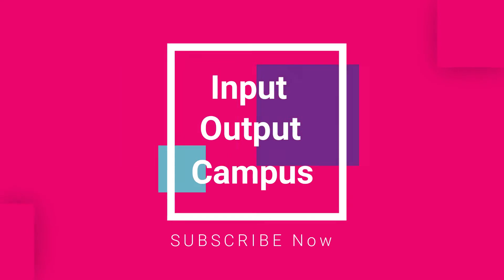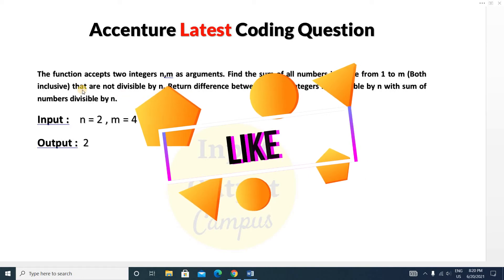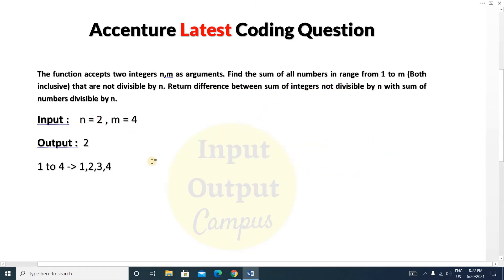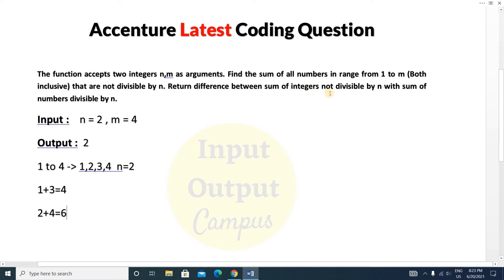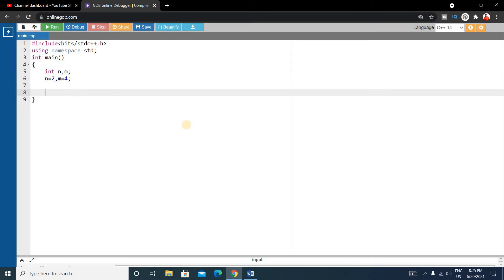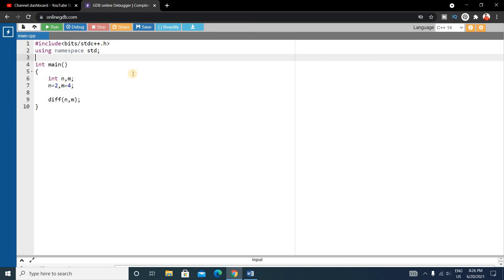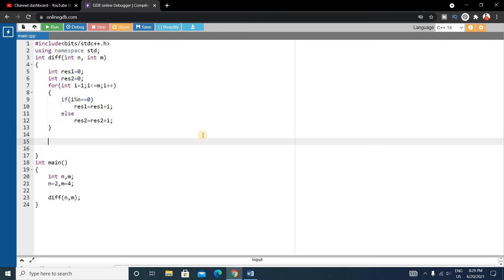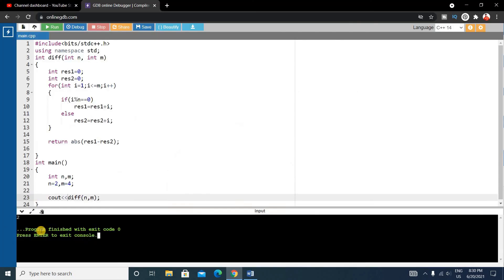Accenture Coding Question Solutions | Input Output Campus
The function accepts two integers n,m as arguments. Find the sum of all numbers in range from 1 to m (Both inclusive) that are not divisible by n. Return difference between sum of integers not divisible by n with sum of numbers divisible by n.
Input :    n = 2 , m = 4
Output :  2

Coding Question in Accenture in 2021.
Accenture latest coding questions.
String Coding Questions.

accenture

accenture,
accenture coding questions june 2021,
accenture coding,

coding questions,
accenture all coding questions,

coding questions asked in accenture,
accenture questions 2021,
accenture coding questions 2021 answers,

accenture test,
accenture results 2021,
accenture june 2021,
accenture interview,
accenture coding question,
accenture 11 june 2021,
accenture 11 june,